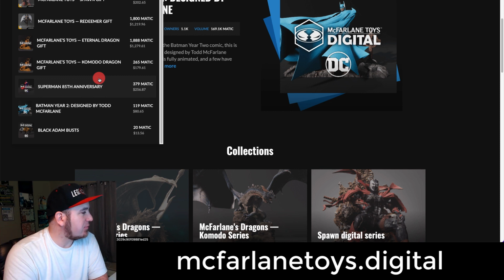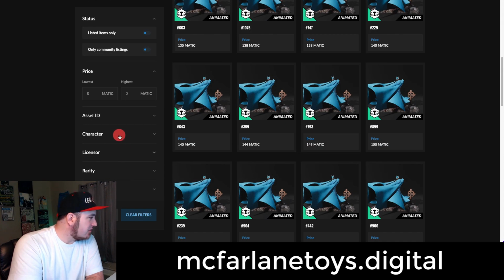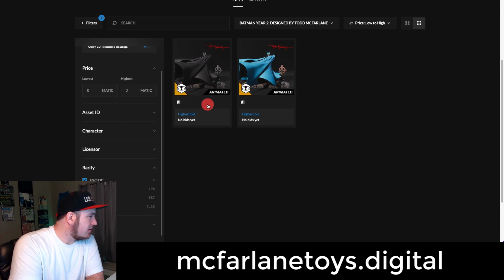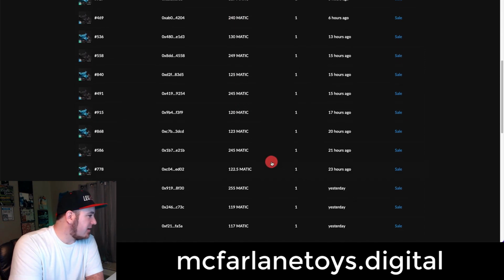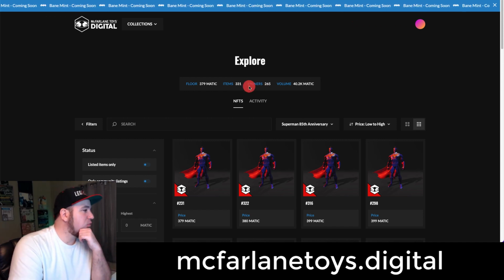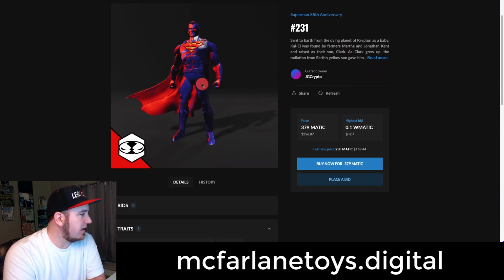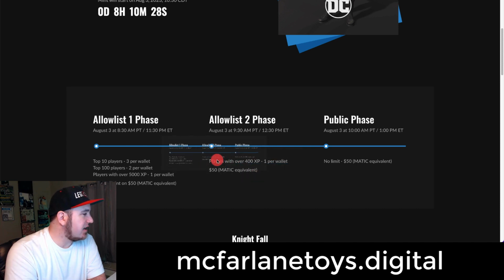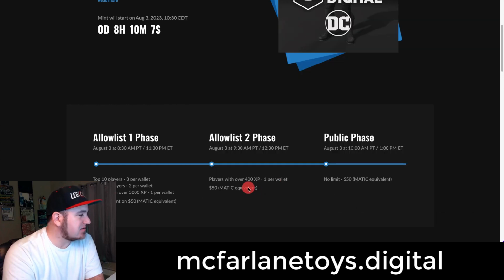McFarlane Toys Digital - Bane Mint Today 8-3-23 at 8:30am PST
Get ready to mint Bane! to connect your self-custody wallet to the Polygon (MATIC) network.

for PC or Mac to start earning XP!

Bane Drop Details: August 3 on McFarlaneToysDigital

RARE - 1,600 mints (Green)
LEGENDARY - 360 mints (Red)
EXOTIC - 33 mints (Blue)

Allowlist 1 - 8/3/23 8:30AM PT
Allowlist 2 - 8/3/23 9:30AM PT
Public Sale - 8/3/23 10:00AM PT

Born on the island of Santa Prisca, the boy who would become Bane was raised within the confines of his nation’s cruelest prison where he honed his mind by reading any books he could get his hands on. After decades of imprisonment, he was chosen for an experiment testing a super-steroid called Venom. Not only did Venom work, but it also gave Bane the strength to escape. He then set his sights on Gotham City – a place of which he had heard many legends – with one goal in mind: break Batman.